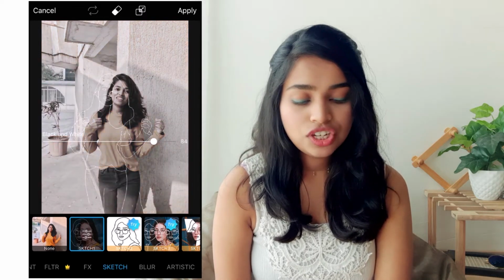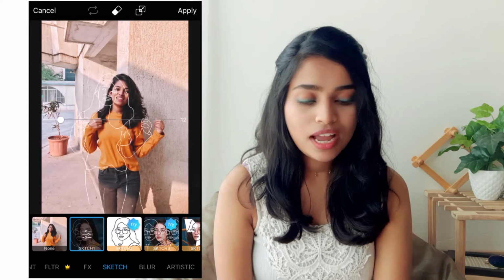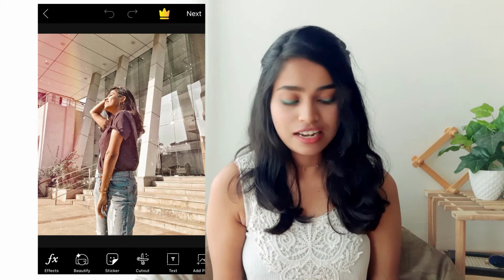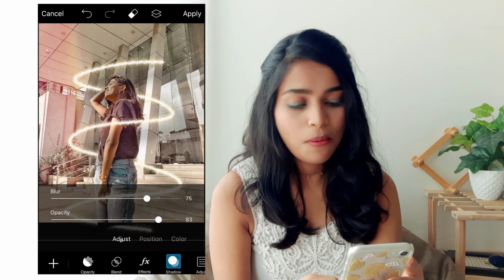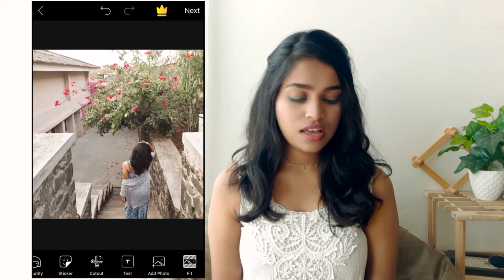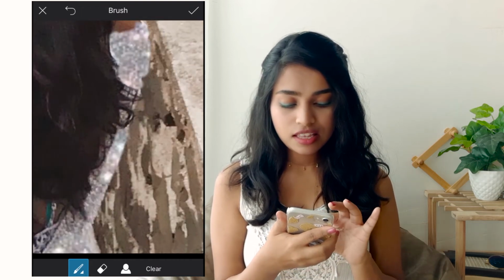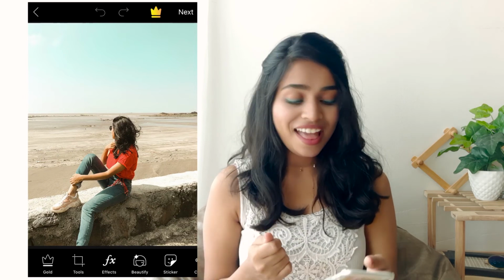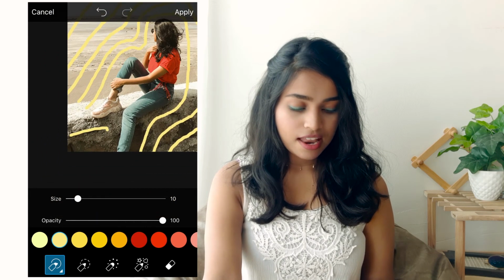TRENDY PHOTO EDITS TUTORIAL 2020 | Phone Editing | Grishma Udayawar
who doesn't like to be in trend?! I am going to show you Trendy Photo Edits Tutorial 2020 that I have seen all over Instagram that you can Edit on your phone. It's a super easy tutorial and I am sure you can do it!

APP Mentioned in the video:
• Picsart

MY FAV VIDEOS:
You don't wanna miss these!

Copyright:
Everything you see on this video was created Grishma Udayawar unless otherwise stated please do not use any photos or content without first asking permission at

Work hard! Stay Positive!